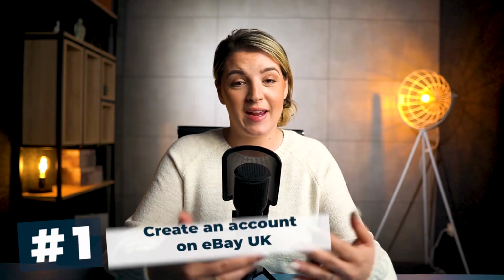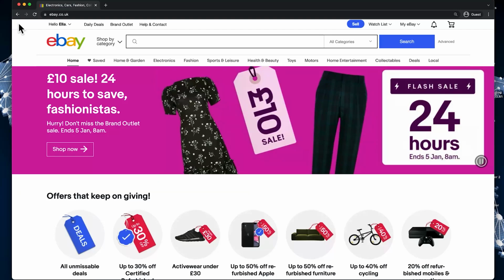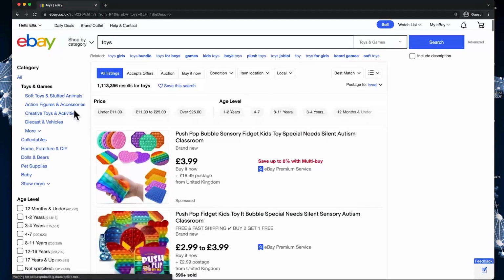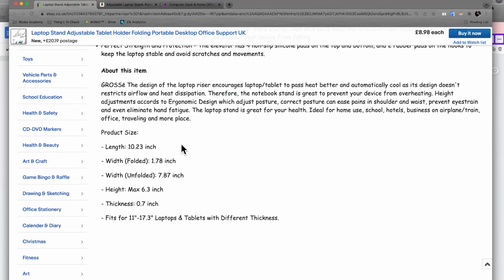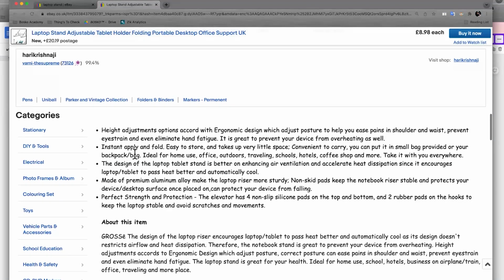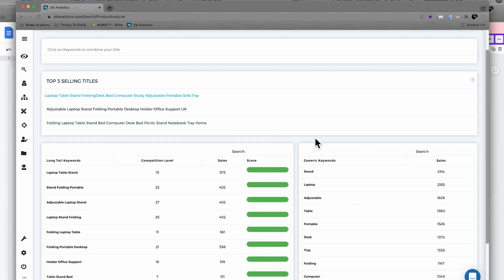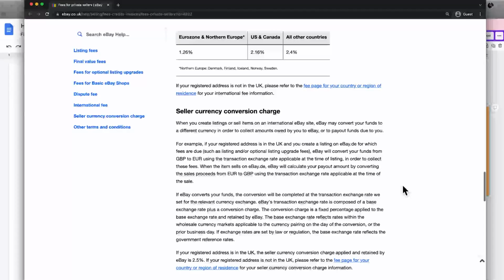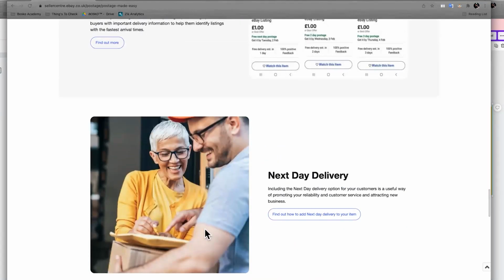How to Make Money Dropshipping on eBay UK [Complete Guide]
2022 is here and it is a great year to make money. In this video I will show you, step-by-step, with real examples, how to make money dropshipping on eBay UK. Let’s go!

I will cut the chase. The steps that I will guide you through are:
0:00 How to make money dropshipping on eBay UK
0:36 1. Creating an account on eBay UK
1:36 2. What type of products should you sell?
2:13 3. How to list your first items
2:48 4. Finding hot products to sell on eBay UK
12:02 5. Shipping and handling, as well as costs and fees

First step is to create an account on eBay UK. Let’s jump into my screen.
I'll show you how to open an account on eBay UK. Simply jump onto eBay and add in your information. Once signed up, go to account settings and add your payment method.

When you have your account set up. You might wonder what type of products you should sell?

As a beginner you want to sell things quickly to gain experience and increase your account credibility and limits for sale.

However, I recommend focusing on second hand products from your own home or from local retailers even if it's just to make the sale and promote the account.

After that, you can start working with your own suppliers, local retailers or even dropshipping.

The third step is to list your first items. If you want to sell a product from your home, it is very important to pay attention to all the details, and to know how to prepare the listing in the best way you can. For example, if it is a second-hand product, you have to indicate all the defects if there are any. If it is a new product, make sure to indicate that as well.

What is important is to be as accurate as possible when listing your first items. For that we have a video that shows exactly how to list items on eBay, check it out!

The fourth step is to use Zik Analytics to find winning products to sell on eBay UK . The best way to explain this step is to do real product research with you. So, let’s jump into my screen and I will give you real examples of what to sell on eBay UK from using the market research tool up to the supplier to source our products. By the way, the link to Zik Analytics is in the description!

If you want to watch a great video that Nahar Geva, founder and CEO of Zik Analytics, made on how to find profitable items to dropship in the UK which talks about UK suppliers and more, please click on this link

Our fifth step is shipping and handling and guess what? Let’s jump back into my screen so I can explain this step with a real example.

We explain the fees on eBay UK here.
For private sellers, you pay the final value fee at 12.8% of the sale (which is less than the US)
This fee does change depending on the category that you are selling in.
Once your item sells, you need to work out your shipping and handling.
Calculating your profits after shipping will depend on your business model.
If you are a regular seller, then you are shipping locally which means that you are taking care of shipping yourself.